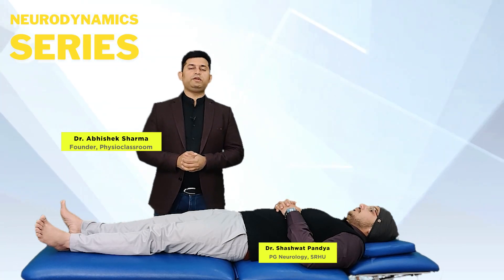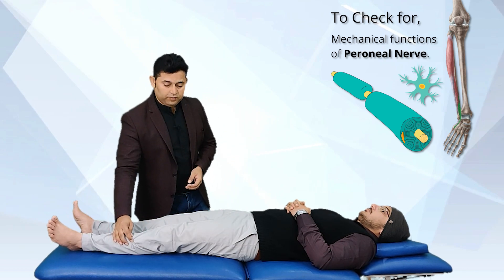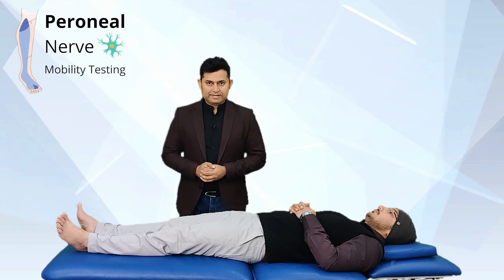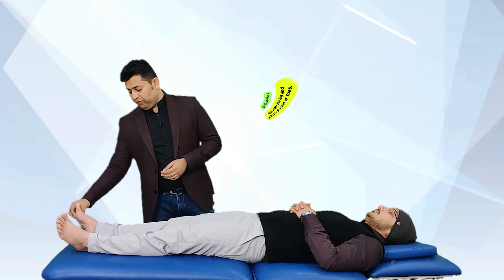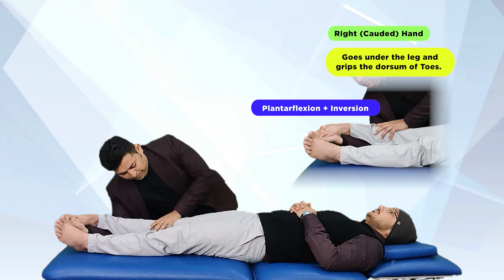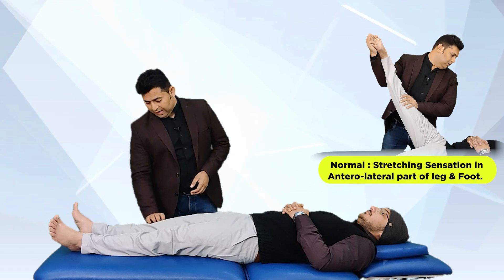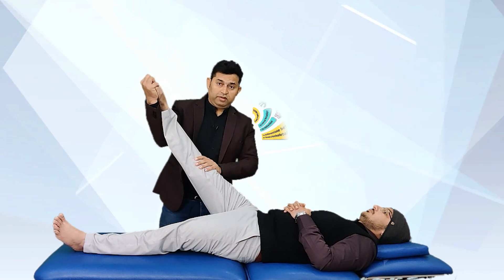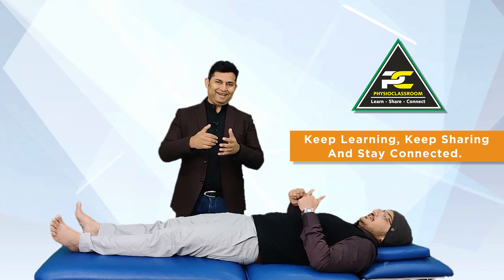PERONEAL NERVE MOBILITY TESTING FOR LEG AND FOOT PAIN PATIENTS